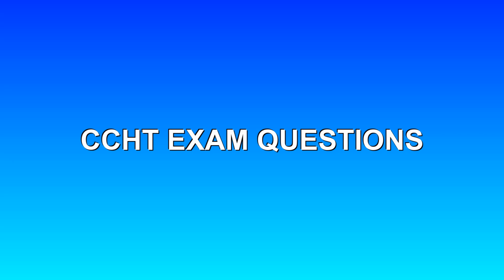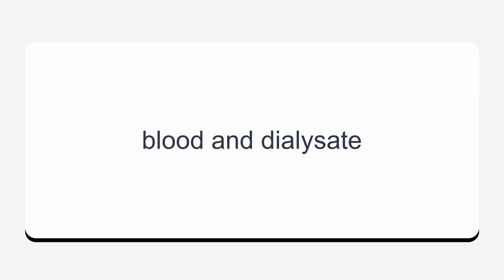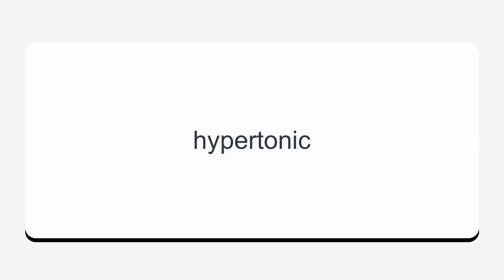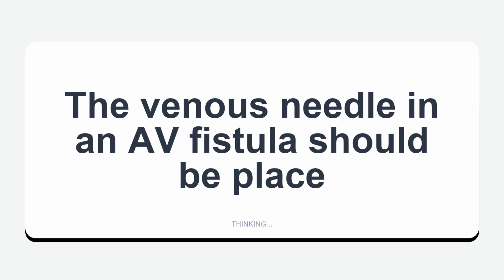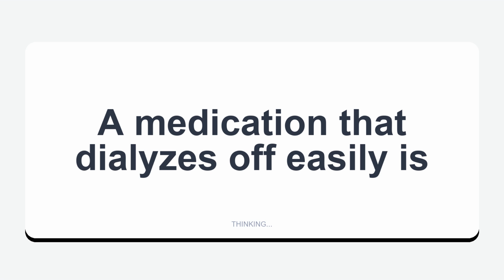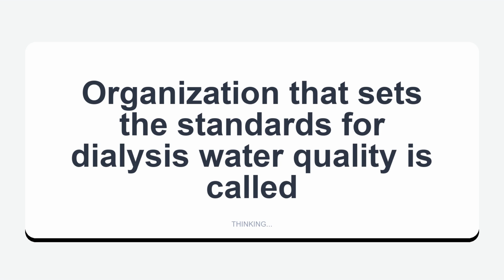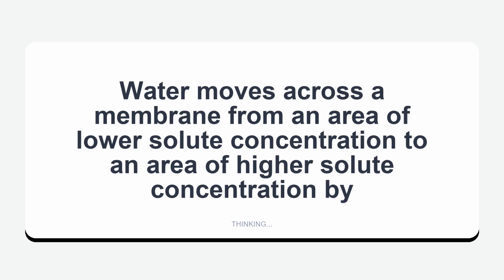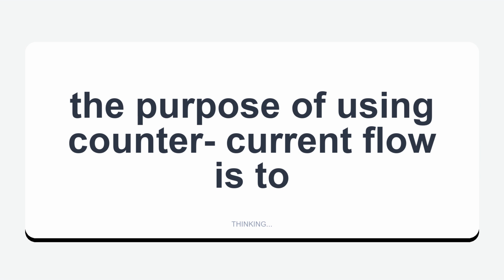Arithmetic CCHT Exam Questions First Try: Pass the 2026 Math Section Easily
Get the quizzes, packages, and cheat sheets you need to study with confidence Arithmetic CCHT Exam Questions First Try: Pass the 2026 Math Section Easily

Mastering the math portion of the Certified Clinical Hemodialysis Technician exam is often the biggest hurdle for applicants. This comprehensive guide walks you through the exact arithmetic formulas, calculations, and practice questions you need to conquer the 2026 CCHT exam on your very first attempt.

Many students struggle with the mathematical demands of the hemodialysis field, but passing does not have to be stressful. In this video, we break down complex formulas into simple, manageable steps so you can build the confidence needed to score high. We cover everything from ultrafiltration rate calculations to fluid conversions, unit measurements, and standard dialysis ratios that frequently appear on the test.

The 2026 CCHT examination requires a sharp understanding of clinical mathematics because accurate calculations directly impact patient safety and care quality. That is why memorizing answers is not enough; you must understand the underlying logic behind each calculation. We review top practice questions that mirror the exact format and difficulty level of the official exam, ensuring there are no surprises on test day.

Here is what we break down in this session:
Understanding standard dialysis math terms and abbreviations.
How to accurately calculate fluid weight gains and target removals.
Step by step breakdowns of ultrafiltration rate formulas.
Common conversion factors that every technician must know by heart.
Tips and tricks to avoid silly mistakes under exam pressure.

If you find yourself feeling overwhelmed by the formulas or need personalized guidance, remember that we also provide comprehensive prep services, individual tutoring resources, and tailored study help to ensure you pass with flying colors. Our dedicated training materials are designed to match the updated 2026 testing standards, giving you an advantage.

To get the most out of this video, grab a notepad and a basic calculator. Follow along with each question, pause the video to solve it yourself first, and then watch the detailed explanation to see if your method aligns with the fastest way to get the correct answer. Developing speed and accuracy is the secret to managing your time effectively during the actual exam.

Securing your certification opens up incredible career advancements in the healthcare and dialysis industry. Do not let the math section hold you back from achieving your professional goals this year. Focus on the core principles, practice consistently, and approach the test with a proven strategy.

Clinical math can seem intimidating because of the high stakes involved in patient care. When you are managing a patient fluid balance, every milliliter counts. That is why the test examiners place such a heavy emphasis on arithmetic. In this breakdown, we also explore the mathematical principles behind dialysate proportioning, conductivity monitoring, and blood flow rates. Understanding how these variables interact will not only help you pass the test but will also make you a more competent and reliable technician on the clinic floor.

We know that adult learners often have a gap in their math education, sometimes spanning several years. If you have not done manual long division, fractions, or algebraic conversions in a long time, the initial review can feel frustrating. That is exactly why our approach focuses on conceptual clarity rather than just rote memorization. We demystify the numbers so that they make sense in a real-world clinical context.

In addition to the mathematical equations, this video covers essential test-taking strategies tailored for the 2026 environment. You will learn how to identify distractor options in multiple-choice questions, how to eliminate obviously incorrect answers quickly to save time, and how to read questions carefully to avoid missing crucial details like units of measurement. Frequently, students lose points not because they do not know the math, but because they misread milligrams for milliliters or hours for minutes. We teach you how to spot these traps instantly.

Remember, consistency is your best friend when preparing for this exam. Spending fifteen to thirty minutes every day solving practice problems is infinitely more effective than trying to cram all the formulas into your brain the night before the test. Use this video as a daily review tool. Play it while you commute, during your breaks, or as a structured study session at home.